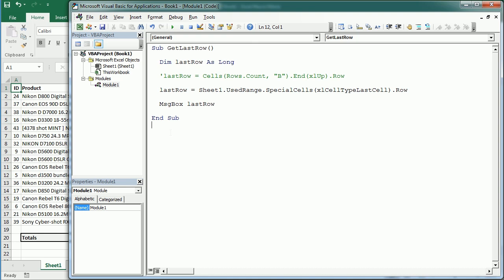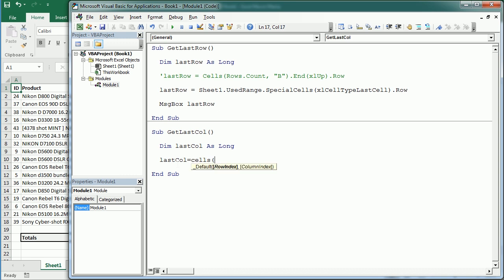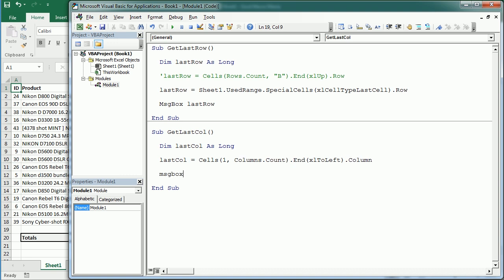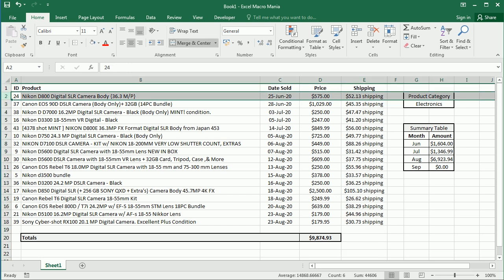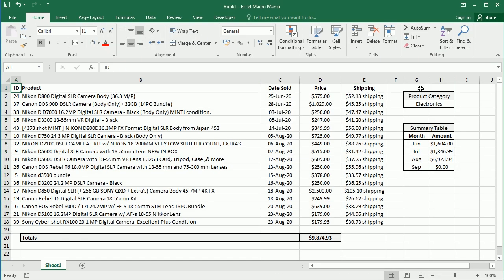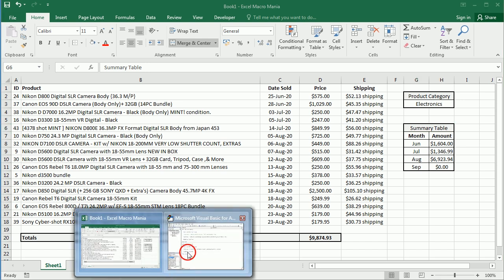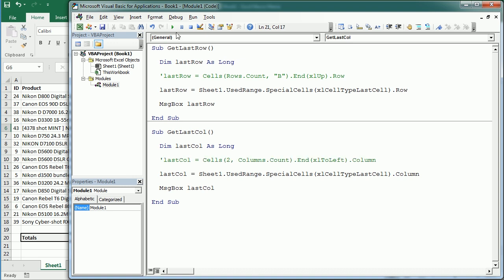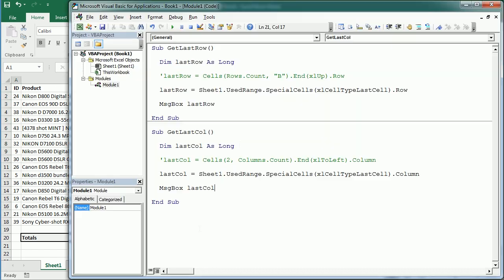Get Last Column With Data Excel VBA Macro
In this video we see how to get the last column with data in Excel using VBA macros. There are several ways to do it and here we see two or three different methods. The video also explains the limitations and situations where we need to be cautious to get the last column with content in Excel.